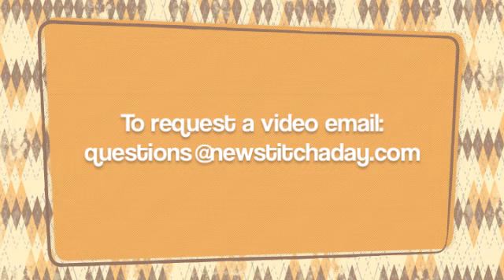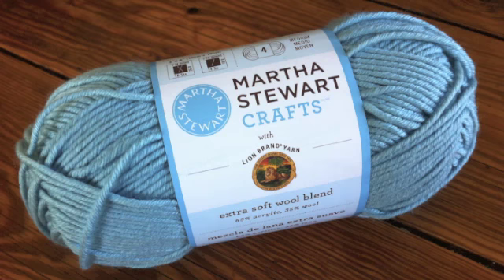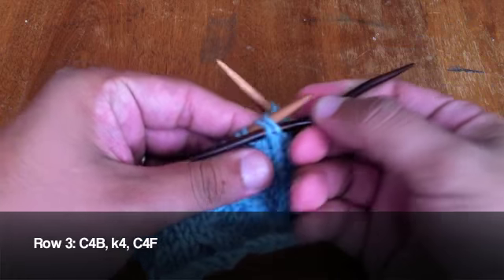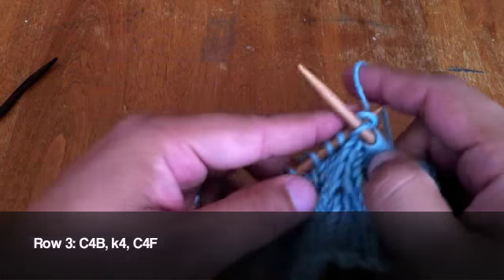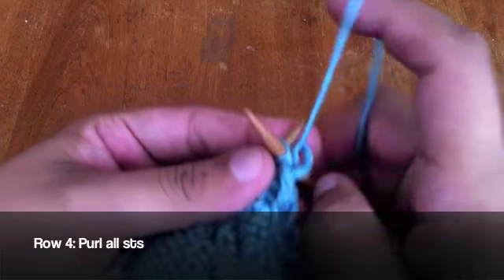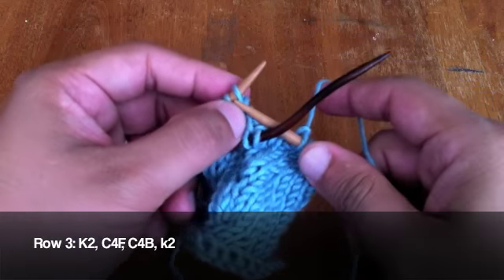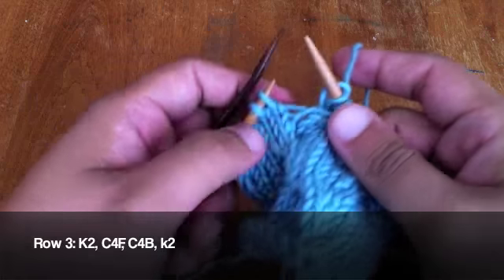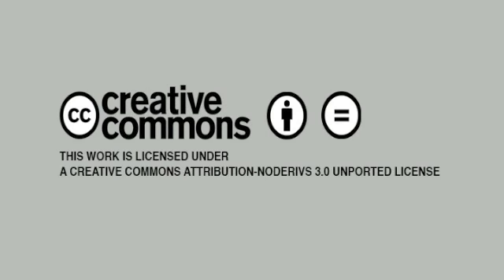How to Knit the Rhombus Cable Stitch Pattern | English Style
This video knitting tutorial will help you learn how to knit the rhombus cable stitch. This pattern creates a wavy fabric that looks great on large panels like blankets, pillows, and even in scarves and hats.